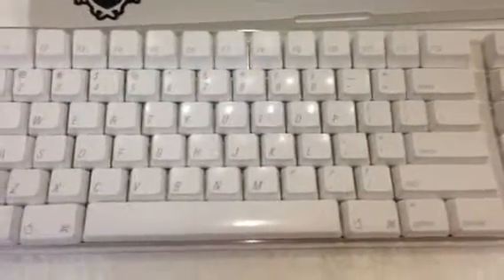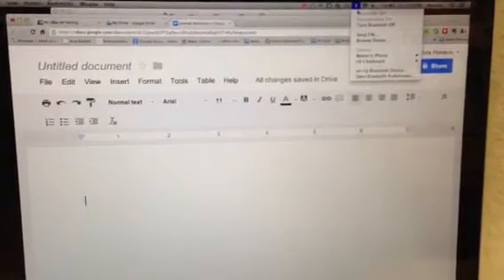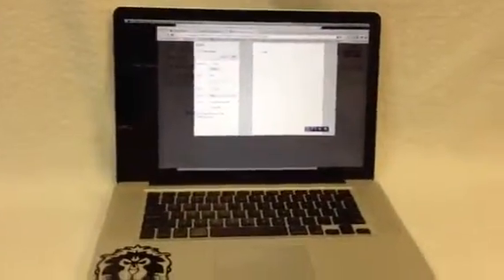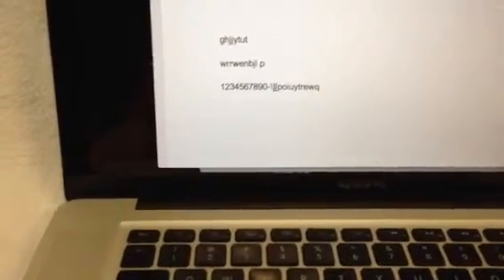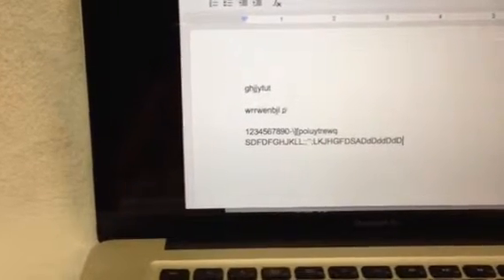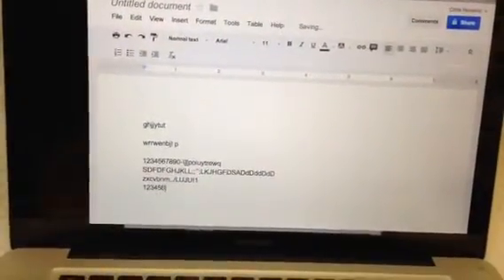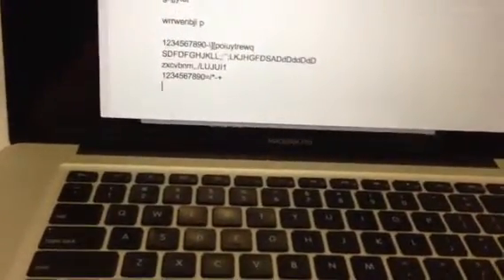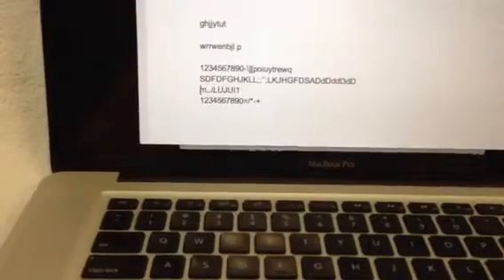Apple Bluetooth keyboard